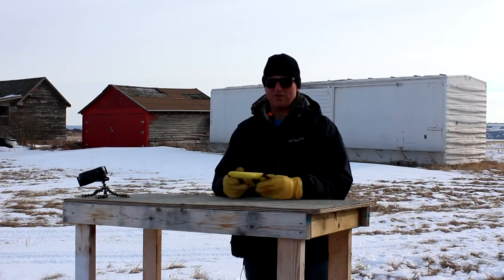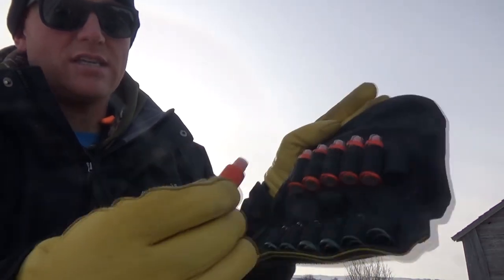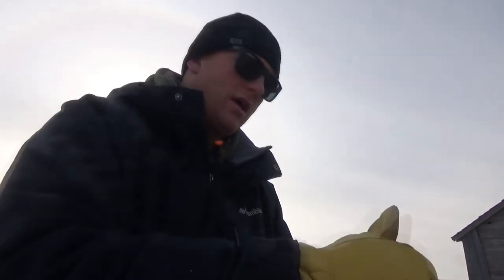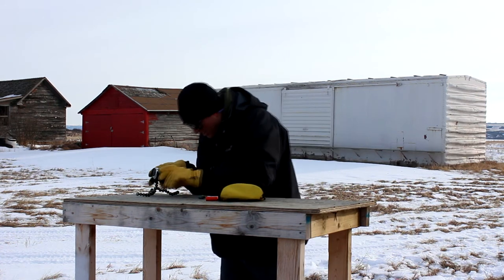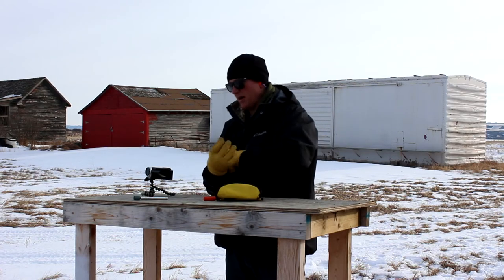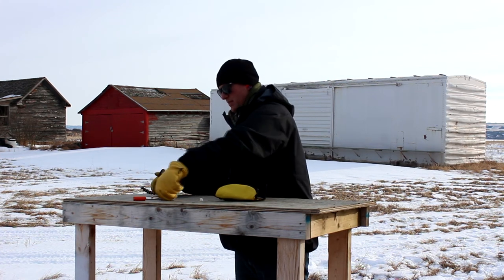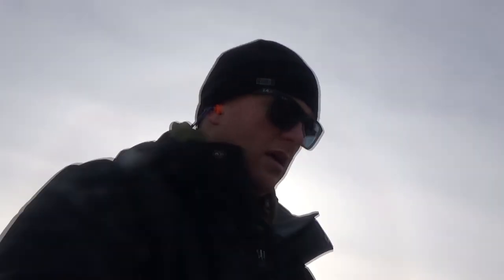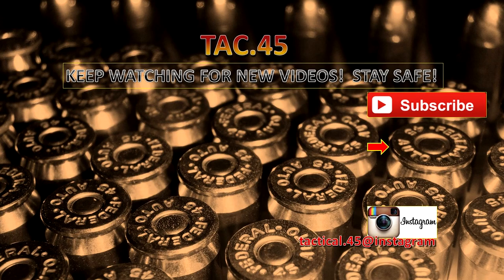STAR BLAZER PEN FLARE AND BEAR BANGER REVIEW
TACTICAL.45 gives a review of the Star Blazer Pen Flare and Bear Banger.

Theme Music: "Dat Step" - Gunnar Olson (Youtube Licence Free)

Montage Music - "Far Away" - MK2(Youtube Licence Free)